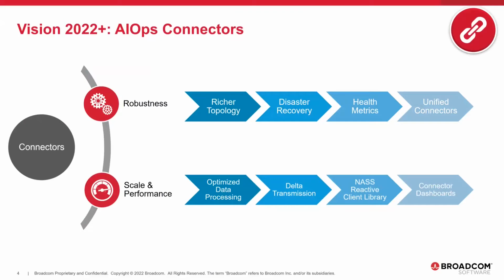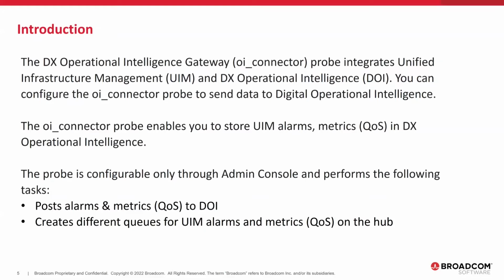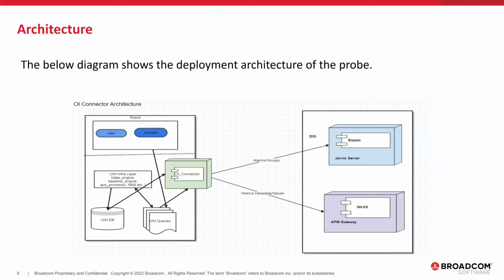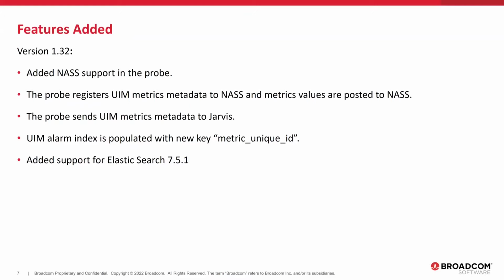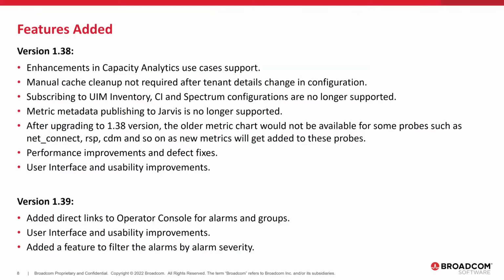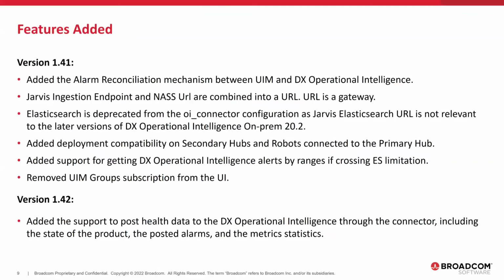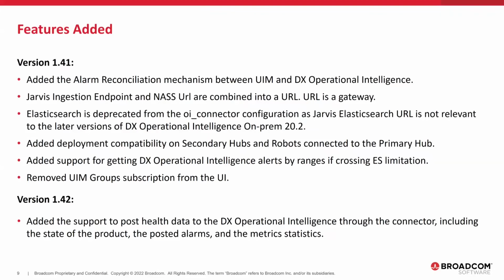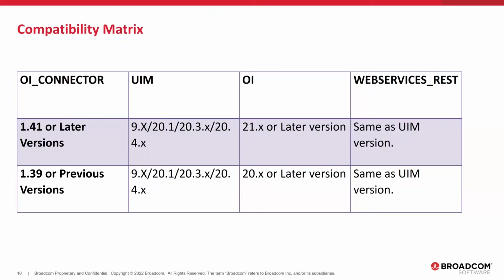DX Operational Intelligence - UIM OIConnector 1.42 - March 2022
This video shows how to use the UIM OI Connector with DX Operational Intelligence